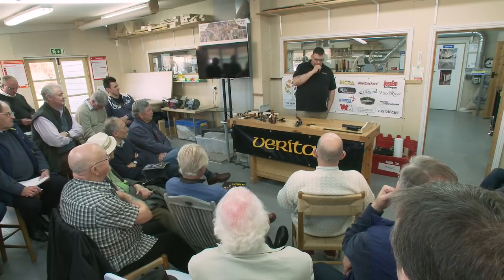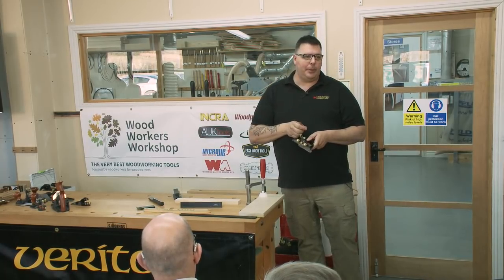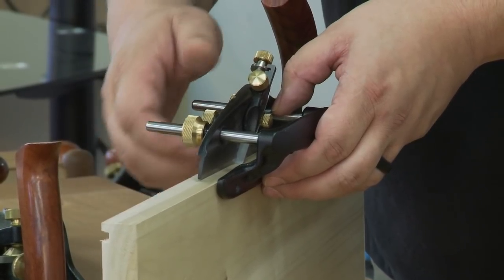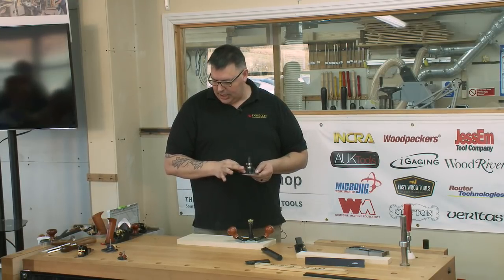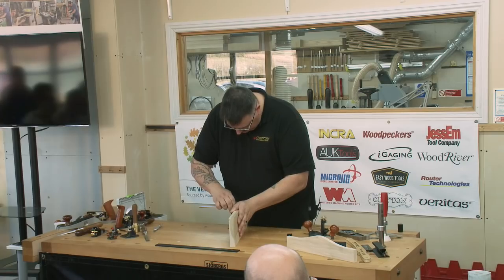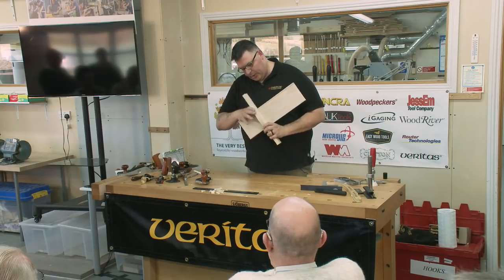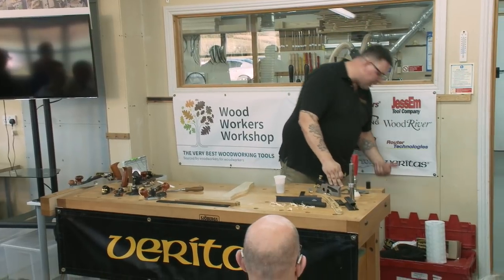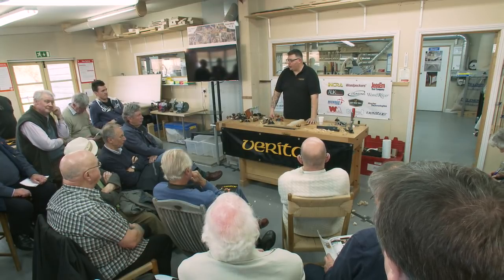Vic Tesolin - Plough Planes and Router Planes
Part 2 of Vic Tesolin's visit to the Peter Sefton Furniture School on his UK tour.  In this section he looks at plough planes and router planes from the Veritas range.